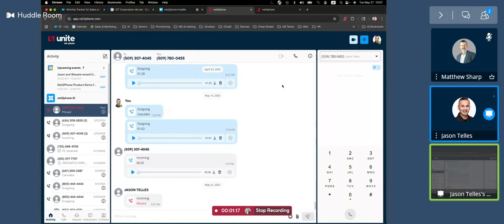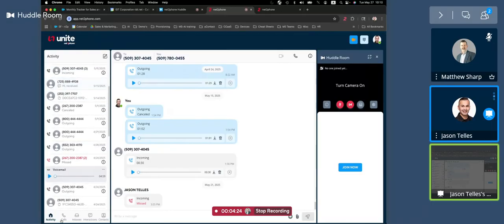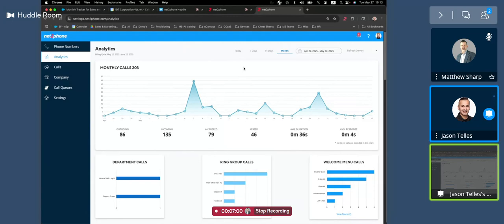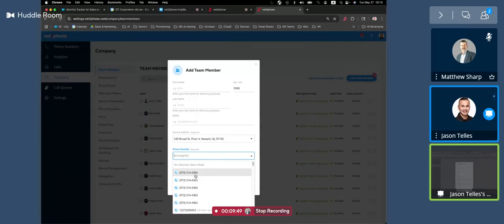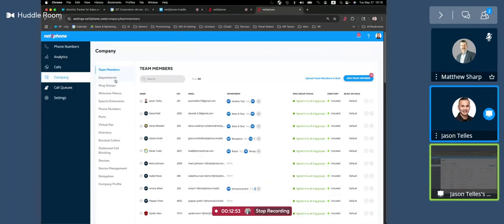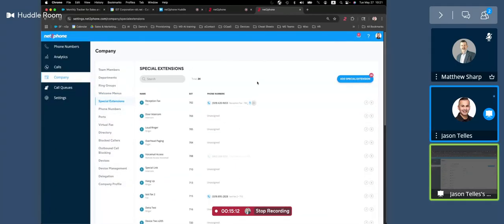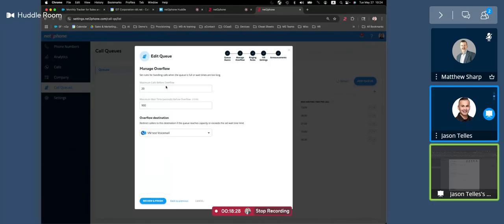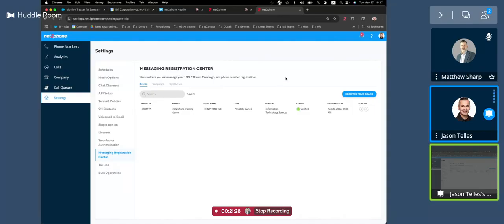Net2phone Unite UCaaS platform demo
Brief demo of the user experience and the admin experience on the Net2phone UNITE UCaaS platform. This is meant to help you view the platform and see all of the features and benefits of the system for your business.